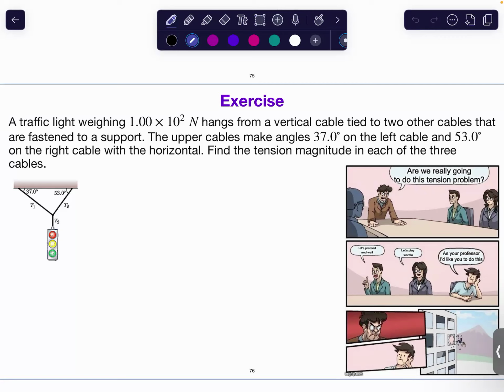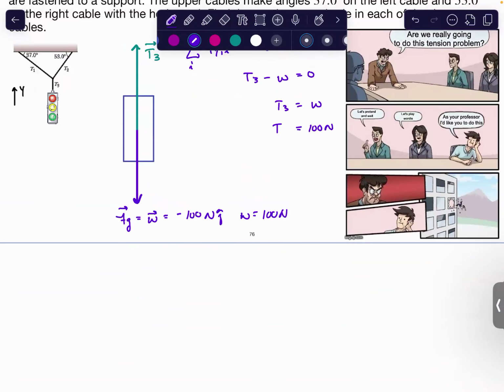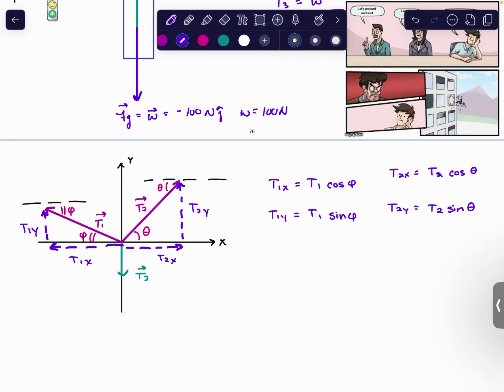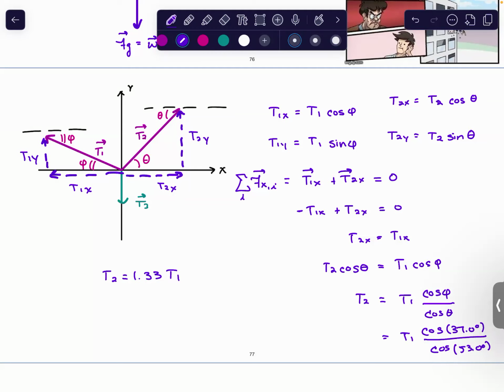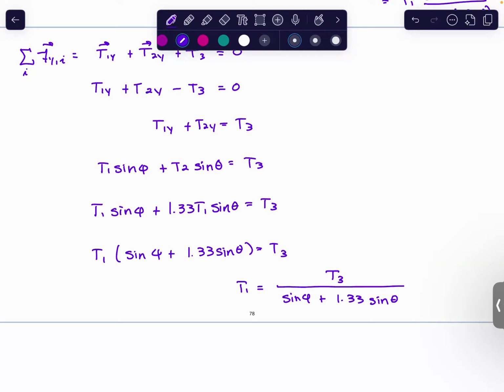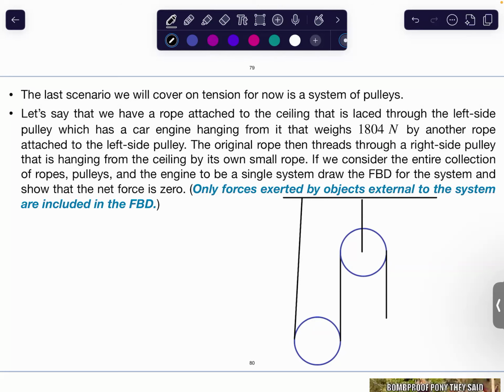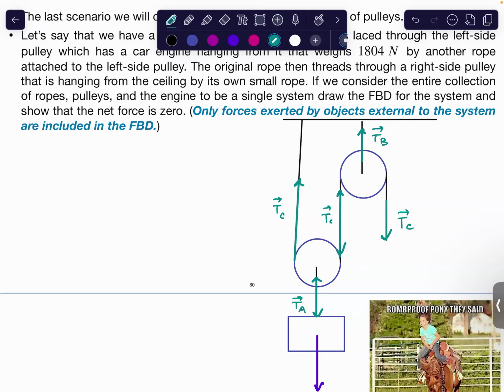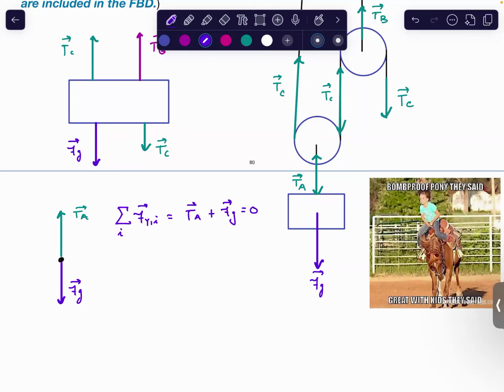College Physics I: Forces - Part 7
In this lecture we are working through tension forces with some exercises, we solve a linear system of three equations and three unknowns, and work our way into pulley systems. This lecture is shorter due to class beginning with the students working on an in class exercise. The video picks up where I begin to work through the exercise with the students.